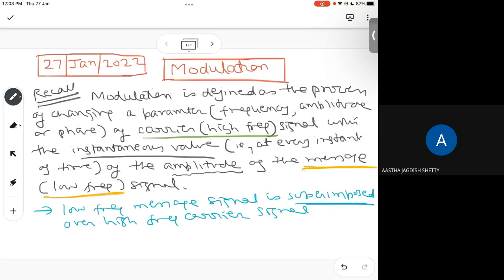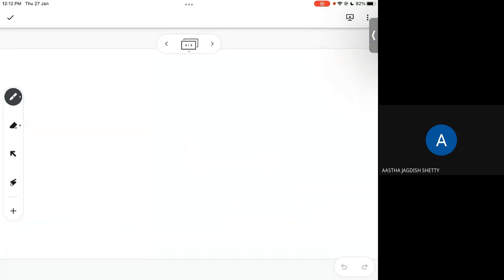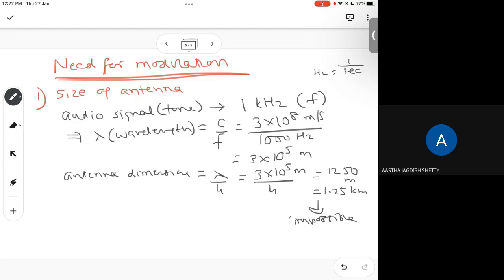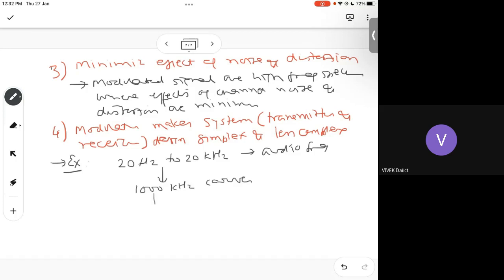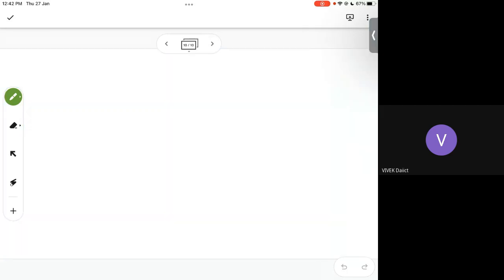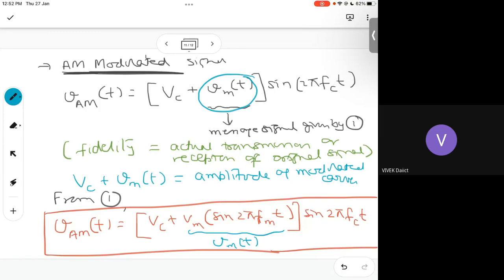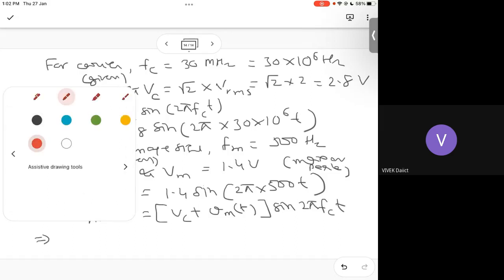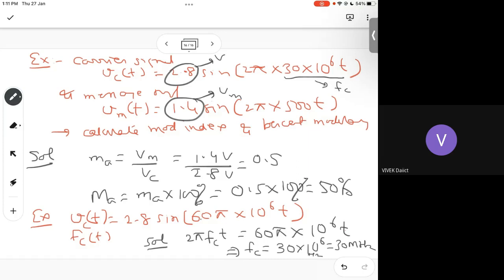CT215 Analog Communication and Transmission Line Theory Lecture 04 27Jan2022